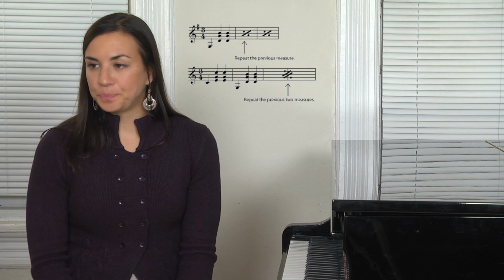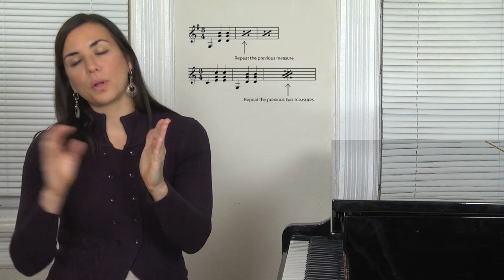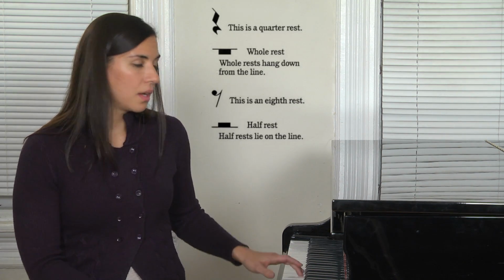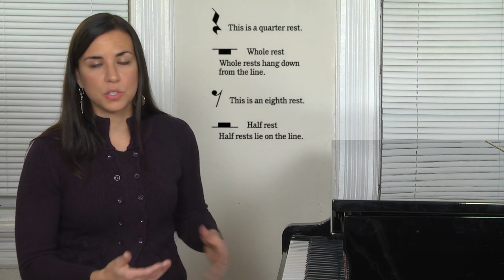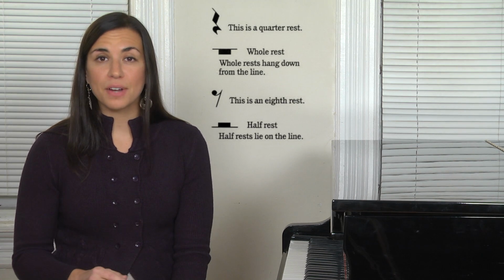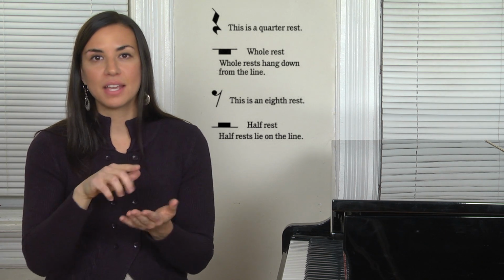What Each Symbol in Sheet Music Means : Music Theory & More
Each symbol on a piece of sheet music plays a very important role in the composition of the piece as a whole. Learn about what each symbol on a sheet music sheet means with help from an experienced musician in this free video clip.

Bio: Alana Grelyak is a writer and musician living in Chicago, Illinois.
Filmmaker: Cortez Carter

Series Description: Music is a lot more than just a few notes on a page - it's an experience and a state of mind. Get tips on music and much more, including music theory, with help from an experienced musician in this free video series.